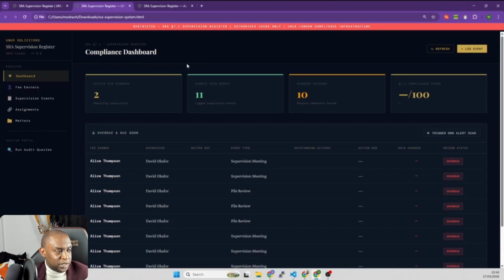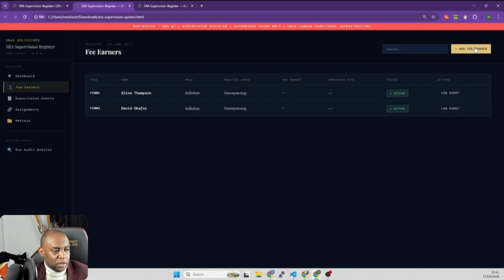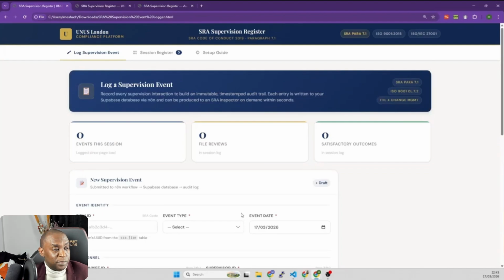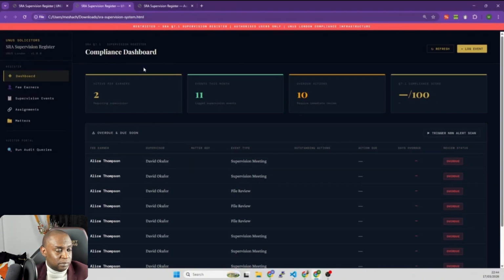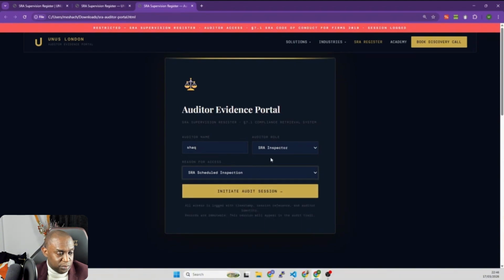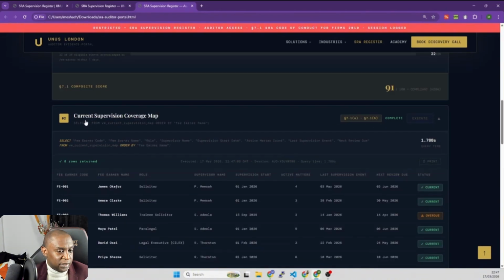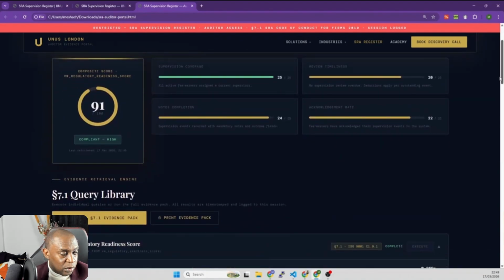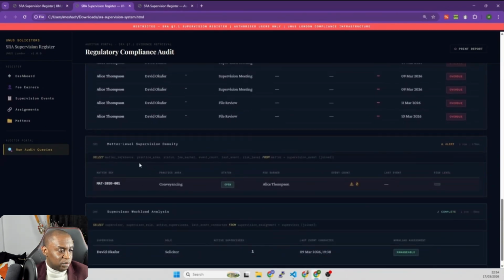Production Ready SRA Supervision Register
The Production-Ready of the SRA Supervision Register
WHAT YOU'LL SEE IN THIS DEMO

✅ How fee earner supervision assignments are enforced at the database level
✅ The regulatory readiness score — a live number out of 100 showing
   your firm's SRA §7.1 compliance posture at any point in time
✅ How to retrieve full supervision history for any fee earner in seconds

SRA Code of Conduct for Firms 2019, §7.1 — Firms must ensure that the
work of managers and employees is properly supervised, and that evidence
of supervision can be produced on request.

This system addresses that obligation structurally — not through policy
documents, but through enforced database constraints and an immutable
audit trail.

→ COLPs and Compliance Officers at SRA-regulated firms
→ Practice Managers building internal compliance infrastructure
→ Legal Tech builders using n8n and PostgreSQL
→ Governance Academy members following the full build series